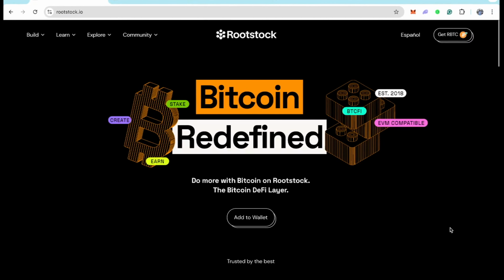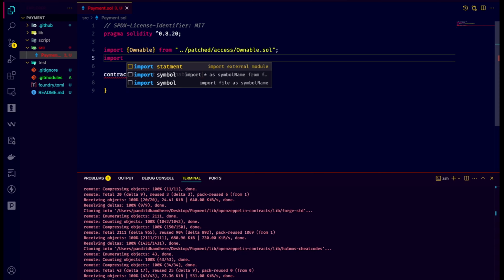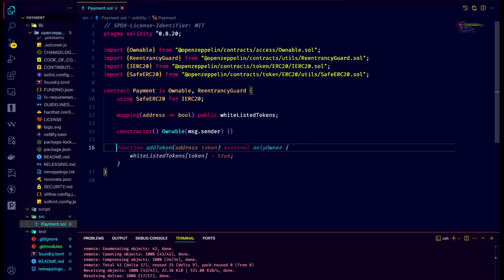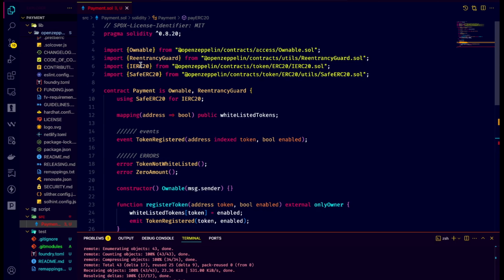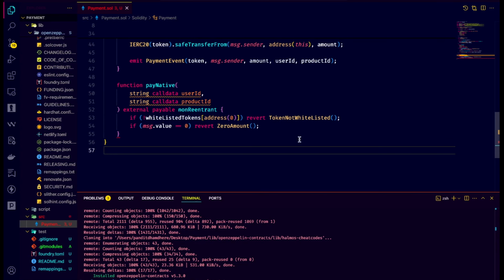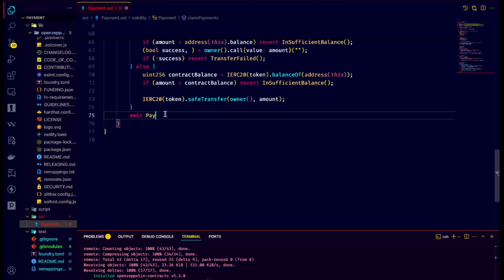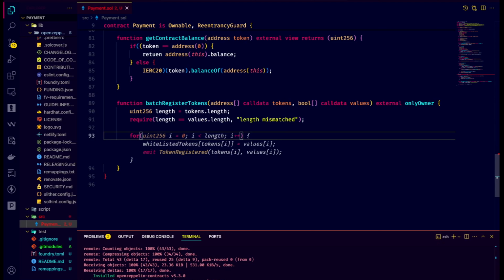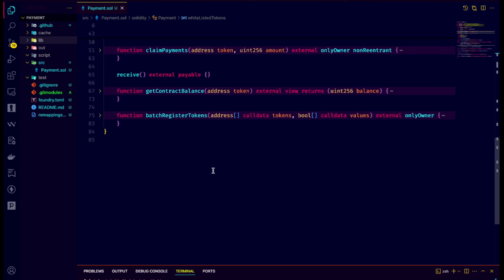Part I - Mastering Smart Contract Development with Foundry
In this video tutorial, we walk through building a secure and gas-optimized payment smart contract that handles both ERC-20 tokens and native RBTC payments on Rootstock.

This is Part 1 of a two-part series, focusing on the full setup, development, and testing phases using Foundry. Perfect for Solidity developers aiming to build production-ready, Bitcoin-secured dApps.

Timestamps
00:00 Introduction to Smart Contract Development
03:57 Building the Payment Contract
18:12 Implementing Payment Functions
29:16 Finalizing the Contract and Next Steps
36:56 Stay tuned for part 2.mp4